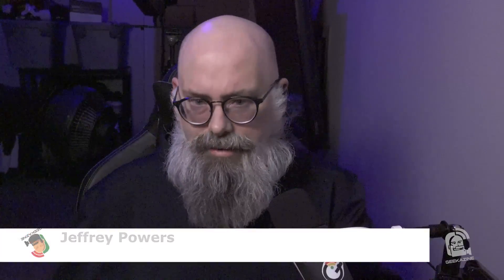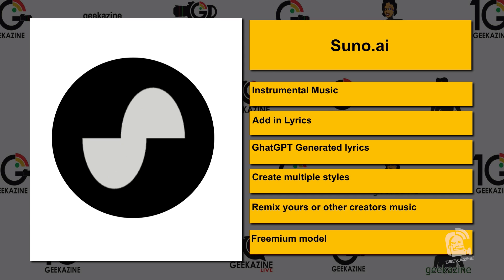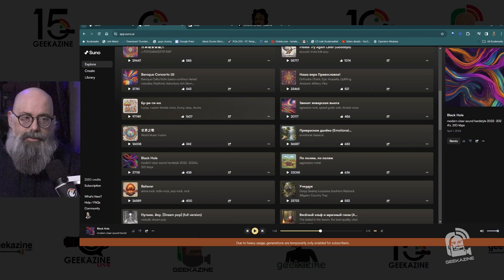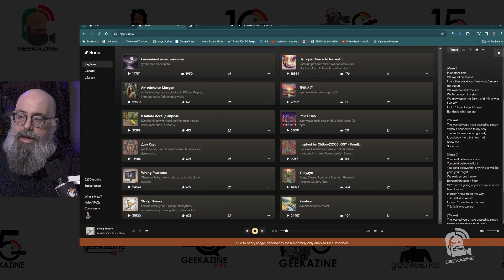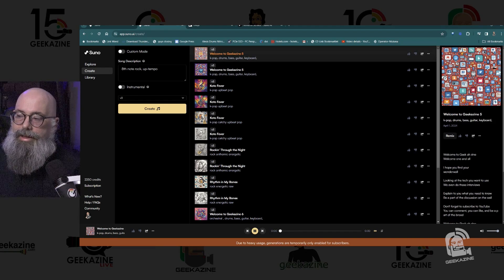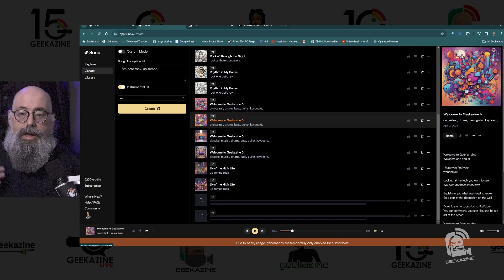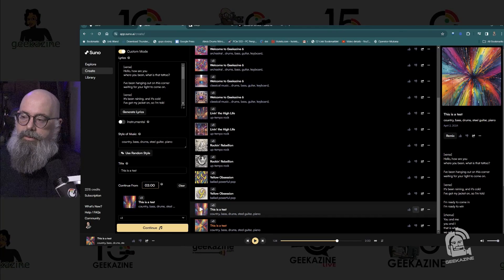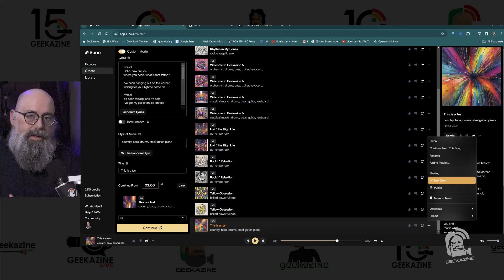Create AI Music with Suno.ai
Want to make AI Music? Check out Suno.ai - a great way to make your AI generated music. I run through Suno v3 to see how it works and how you can use it.

00:00 Introduction to AI Music
00:31 What is Suno.ai?
01:32 Looking at the web interface of app.suno.ai
03:06 Create, Library, Playlists
03:39 Creating a song - Instrumental
05:33 Results from Instrumental creation
06:47 Create a song with ChatGPT Lyrics
08:46 Adding my own Lyrics into Suno
10:12 My Lyrics Results
13:17 Pros and Cons
15:29 Prices of Suno.ai

How do you make AI Music?

Do you use Suno.ai?